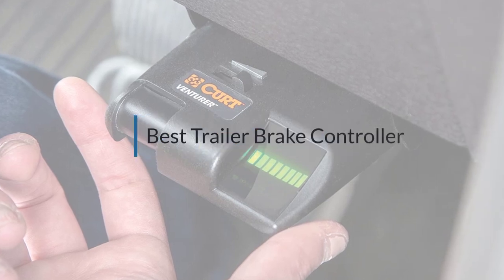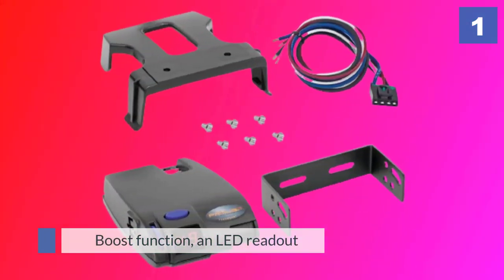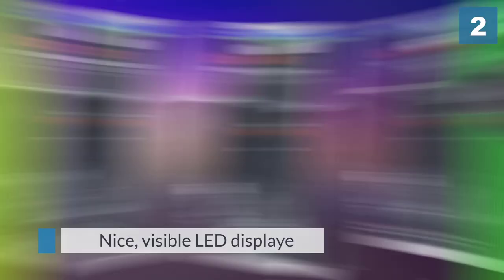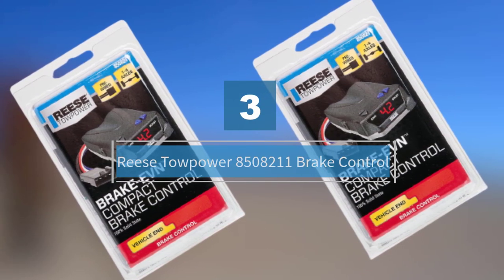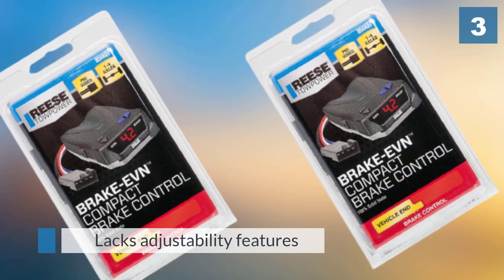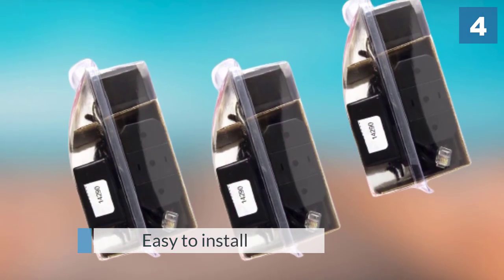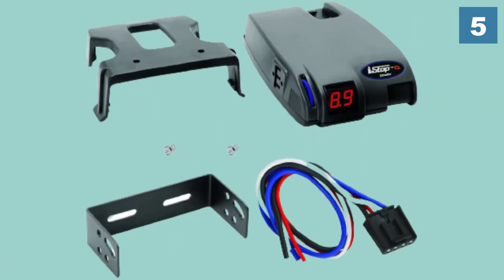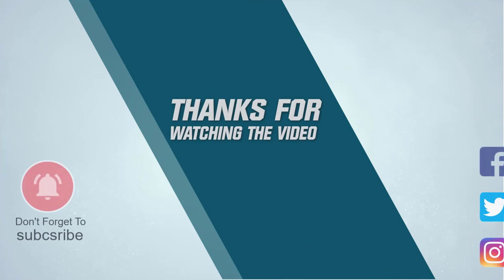Best Trailer Brake Controllers in 2024 [Review] - on the Market Today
Best Trailer Brake Controller featured in this video:
0:16 1.Tekonsha 90160 Primus IQ Electronic Brake Control
1:13 2.CURT 51110 Venturer Electric Trailer Brake Controller
2:09 3.Reese Towpower 8508211 Brake Control
3:06 4.Hopkins 47297 INSIGHT Plug-in Simple Brake Control
4:07 5.Draw-Tite 20191 I-Stop IQ Electronic Brake Control

What Is a Trailer Brake Controller?
A brake controller is typically a unique hardware maker or post-retail introduced a gadget or module. It is mounted to the tow vehicle's driver-side dashboard zone and draws in a trailer's electrical stopping mechanism either time-deferred or with respect to the tow vehicle's brake commitment when easing back down or stopping. A brake controller isn't required with a trailer flood slowing mechanism except if utilizing current electric over water powered gadgets. The trailer for this situation generally has either electric rubbing brakes or electric-water powered trailer brake actuators